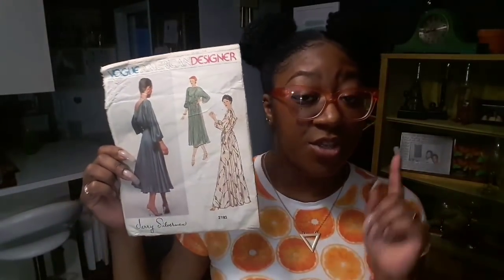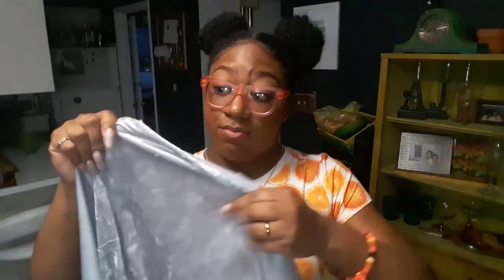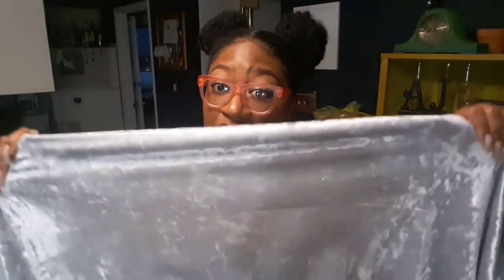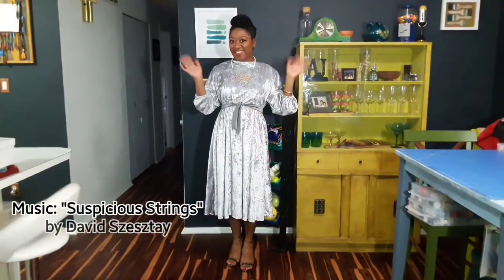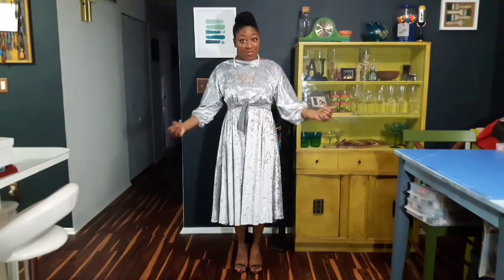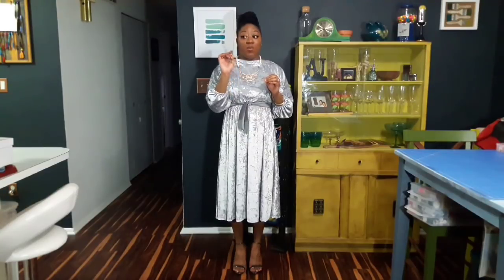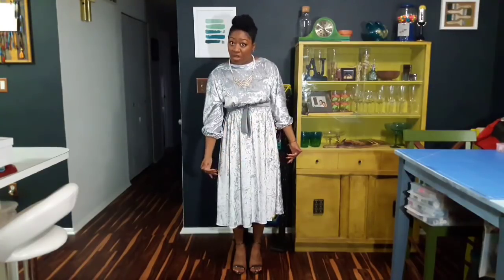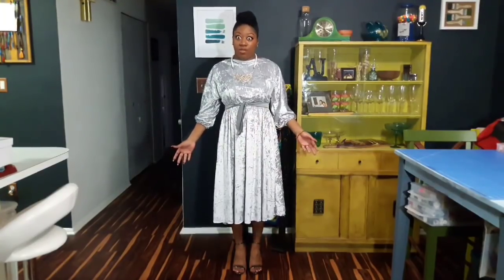Vintage Vogue 2193: Crushed Velvet Dress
This Jerry Silverman classic is perfect for any body type and easy enough for a beginner seamstress to an advanced sewist! Watch me transform a fabric I don't particularly care for into one of my favorite dresses! Enjoy!